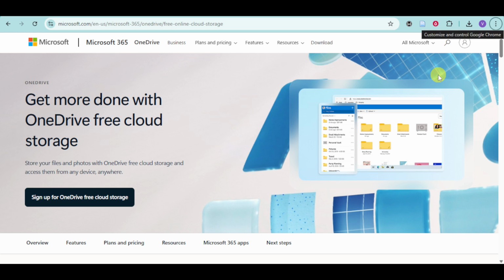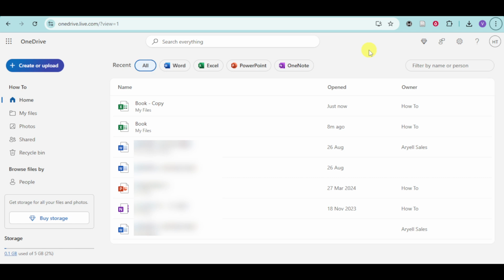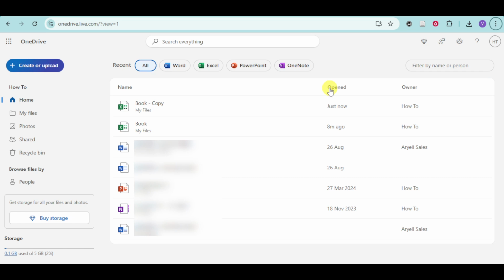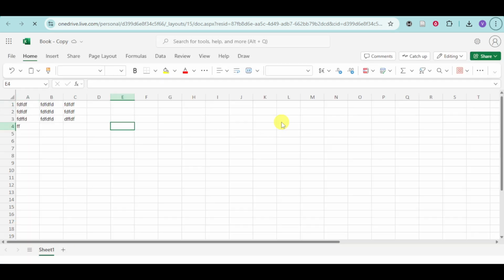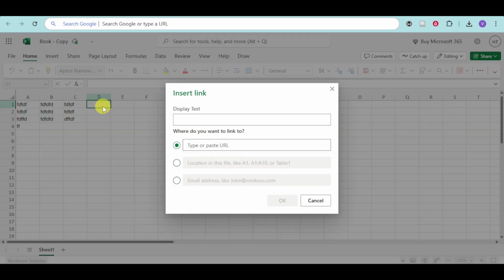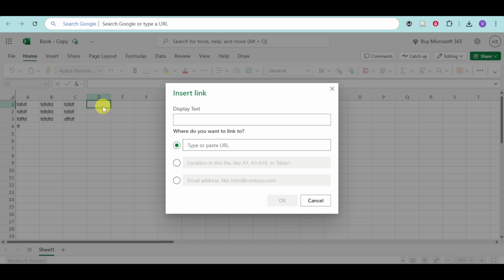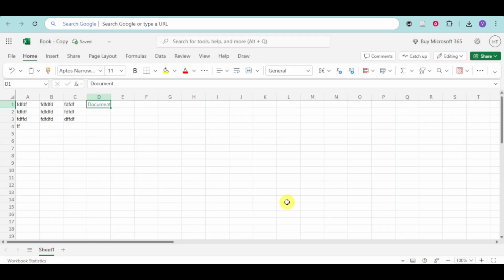How to Add Hyperlink in SharePoint List 2025 (EASILY)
Want to insert clickable links inside your SharePoint List? In this tutorial, I’ll show you exactly how to add a hyperlink in a SharePoint List step by step. You’ll learn how to use the “Hyperlink or Picture” column type, format your links, and display clickable text instead of full URLs.

We’ll also cover how to add hyperlinks dynamically through Power Automate and how to fix broken or non-clickable links in SharePoint Online. This guide is perfect for beginners, IT admins, or anyone managing document libraries or lists in Microsoft 365.